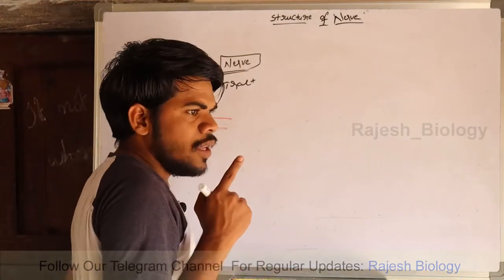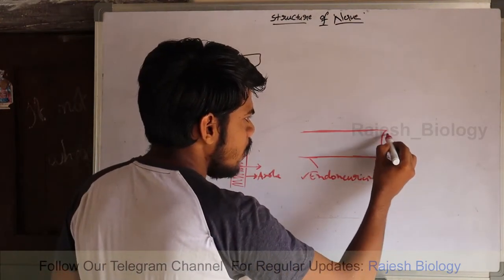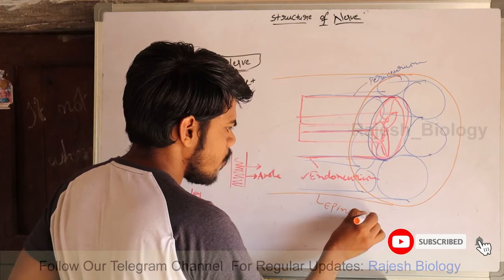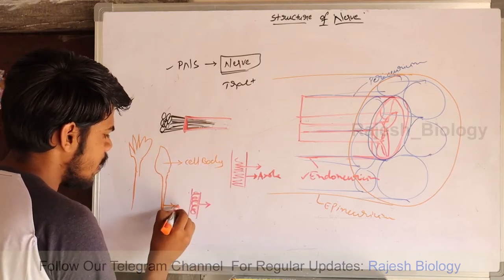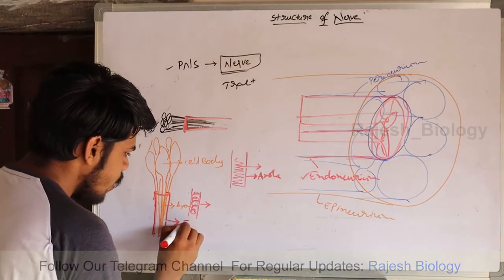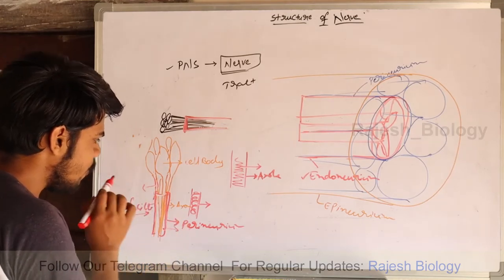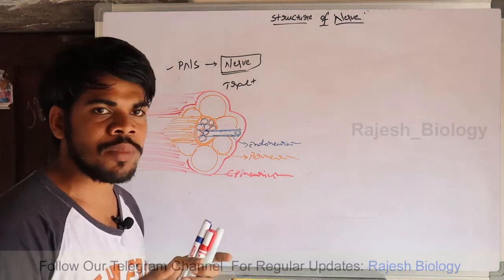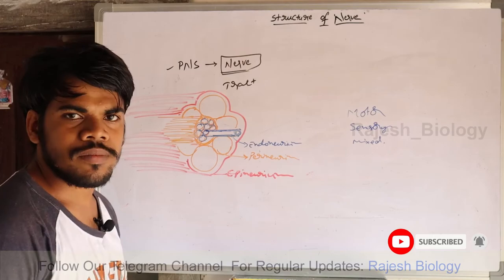Nerve Structure | Nervous Tissue | Animal Tissues part#4| Rajesh Biology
This topic is taken from Intermediate AP&TS state textbooks. Which have more information for NEET. And teached by Rajesh Thatavarthi a well-known NEET Faculty.
Visit And Share our channels
📄for notes📃